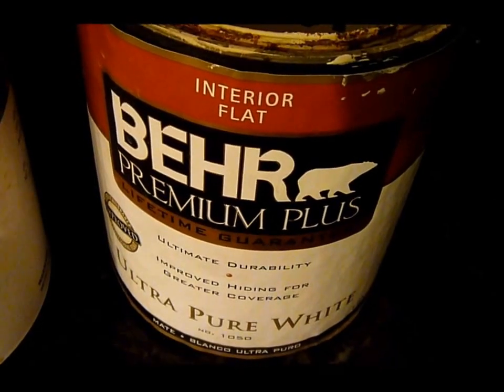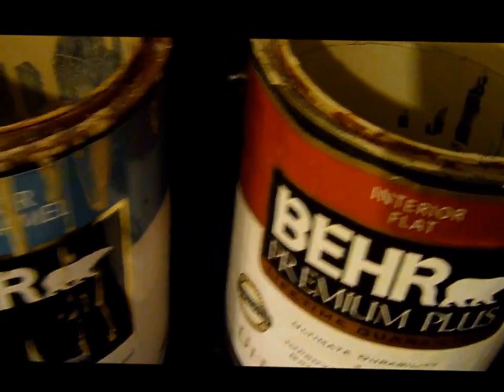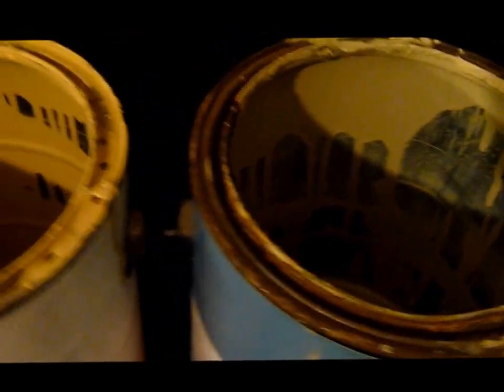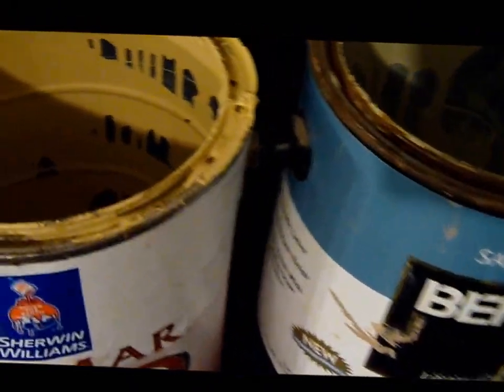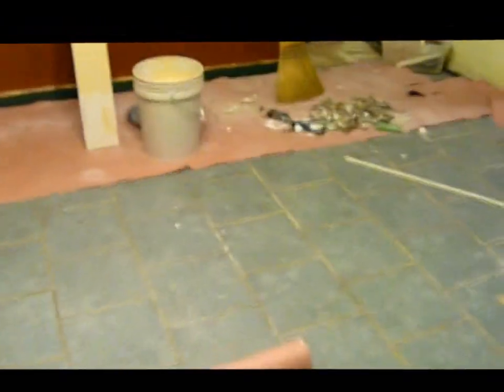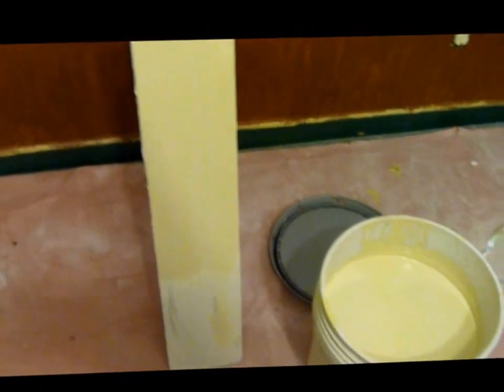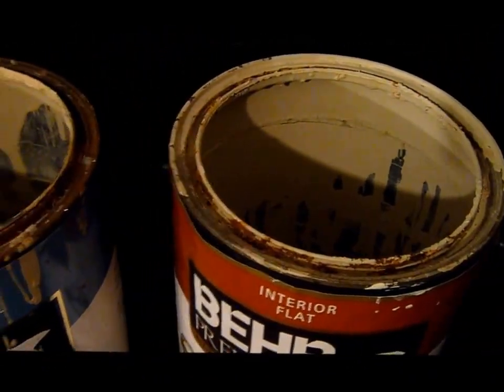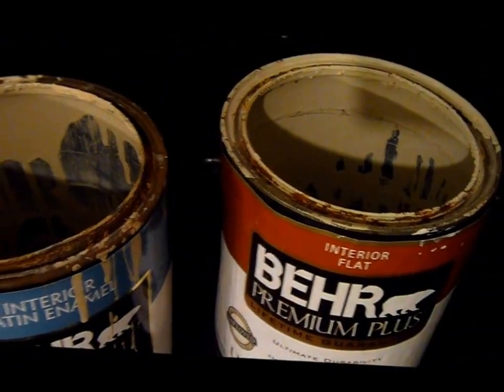Mix up your stored paint and Save Money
Tips for saving money and painting your house